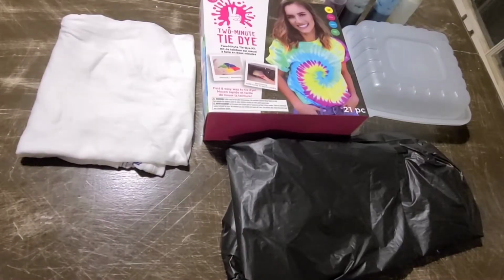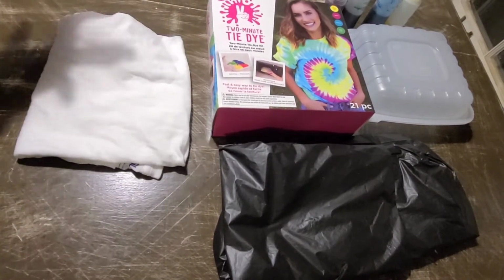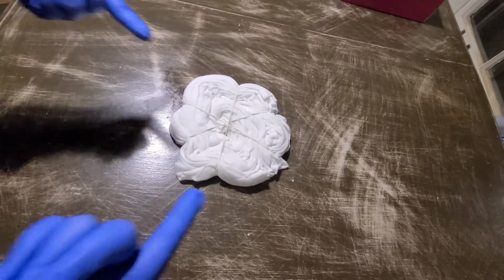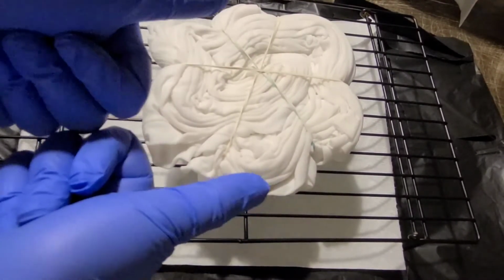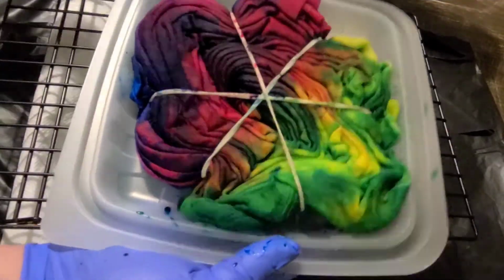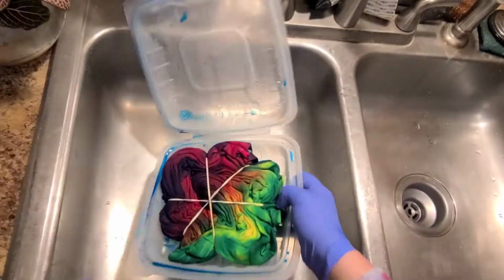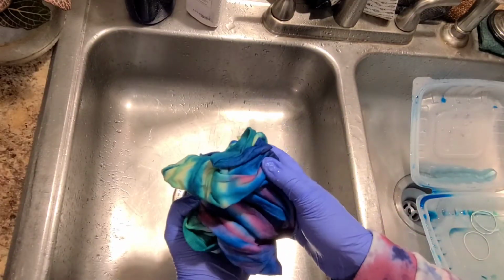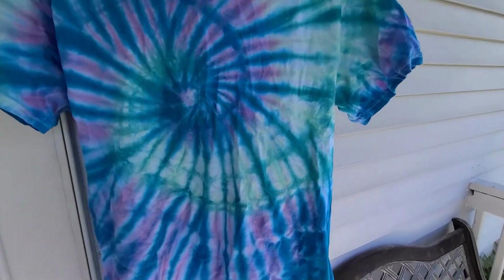Part 2: Tulip's Two Minute Tie Dye Kit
Materials you will need:
-Tulip 2 Minute Tie Dye Kit
-Rack (totally optional, I use a cooling rack)
-Paper Towels

Here is the video where I explain in further detail on how to do a Swirl Tie Dye design: